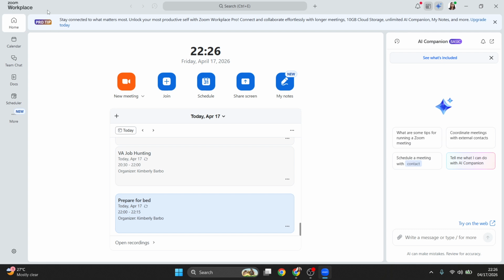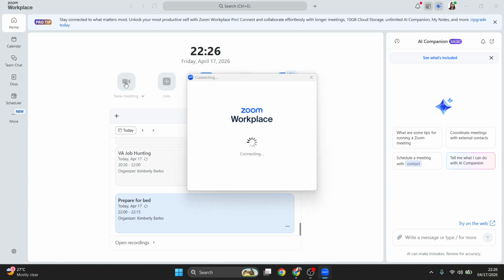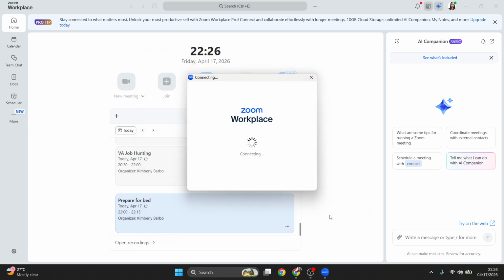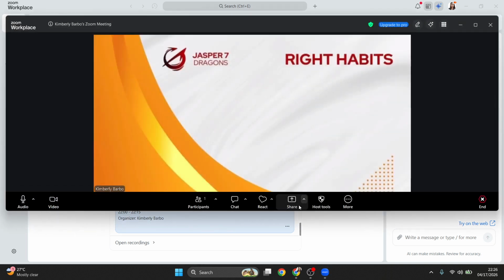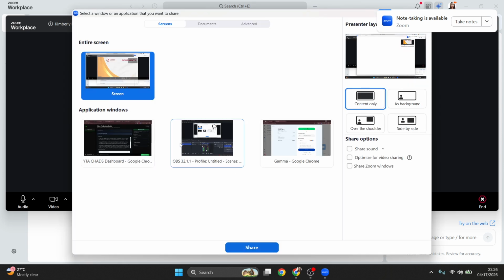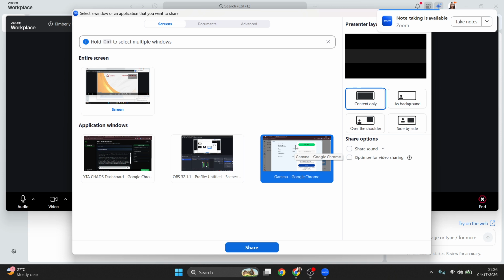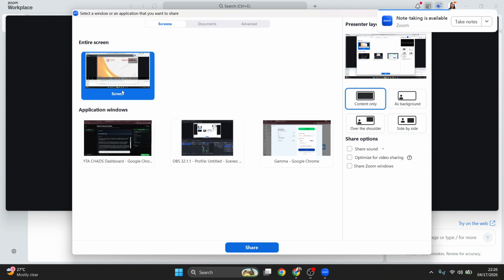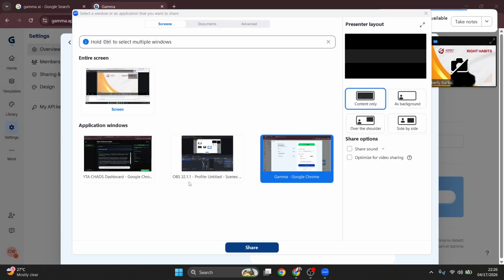How To Share Screen In Zoom Meeting On Laptop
Learn how to share your screen in a Zoom meeting on a laptop with this easy step-by-step tutorial for beginners in 2026. Using Zoom, you can present slides, show documents, or demonstrate your screen in real time during meetings.

In this guide, you’ll discover how to share your entire screen or a specific window, enable audio sharing, and use Zoom’s screen sharing features effectively.

👉 Perfect for students, teachers, virtual assistants, freelancers, and professionals who attend online meetings.

🔹 In this video, you’ll learn:

Sharing entire screen vs specific window
How to share screen with audio
Using advanced screen sharing options
Tips for smooth presentations in Zoom

💡 Make your Zoom meetings more interactive and professional with screen sharing!